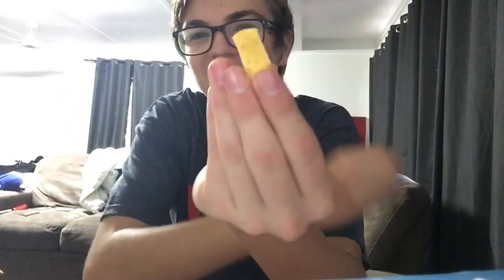CORN CHIPS THAT TASTE LIKE POPCORN!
Hey guys today I made my first Vlog video so enjoy in the video I will be taste testing American food like candy and chips